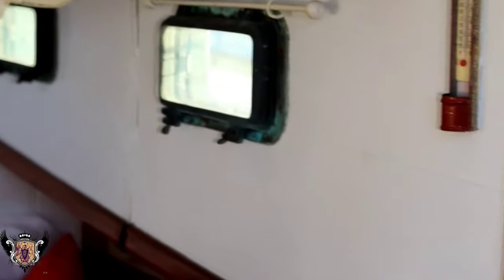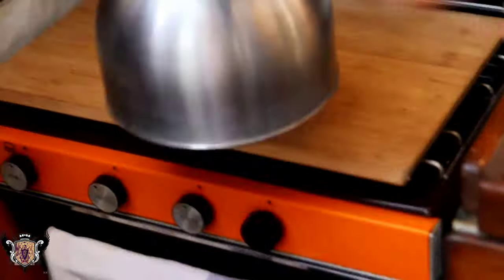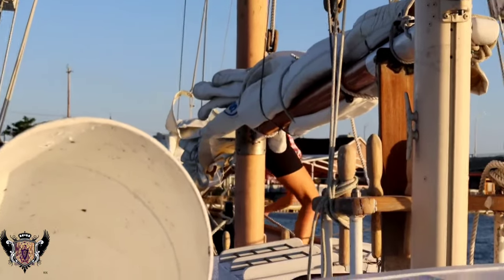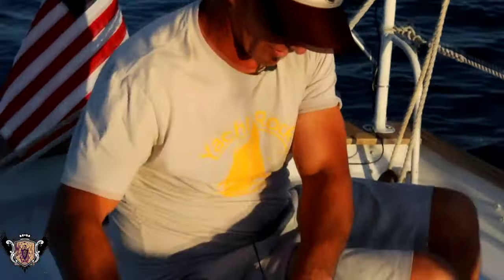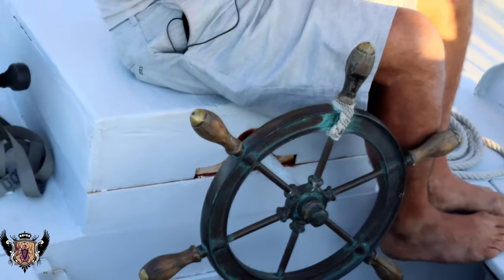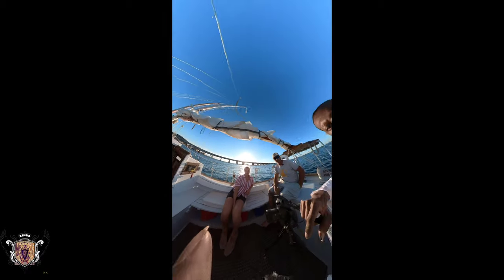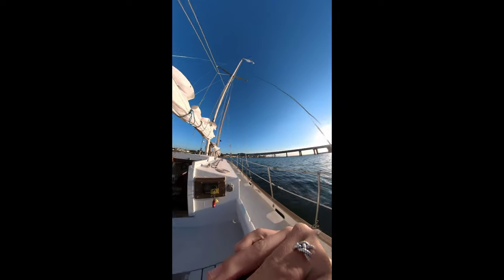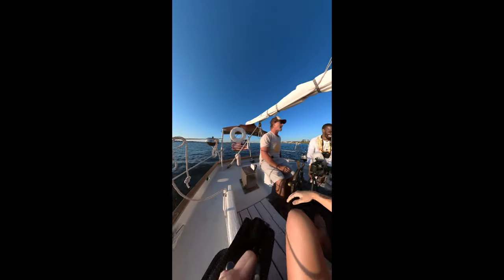[PREMIERE] ROYLTY'S L.O.U.D. Lyfesyles| EP 1 Yacht Sailing in NYC w YRC❗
Roylty's (Living Out Ur Dreams) L.O.U.D. Lyfestyles PREMIERE| Ep1 Yacht Sailing NYC w YRC❗

Yacht Sailing with Captain Jarad and Sailor Arden.
Capt. Jarad sails a vintage and unique steel Princess Schooner. This vessel is makes anyone feel like Pirates of the Caribbean.
Their home was tragically lost during Hurricane Sandy and bravely lived on a boat with his family temporarily eventually creating a life. Taught his children to sail, "If You Teach Someone To Fish..". Turned passion into a necessity into a business that his children could expand. True inspiration.

 *New Show (where I check different Lifestyles) 👀💖 "Showing What WE Haven't Seen Growing Up In The City"

Highlighting NewYorkCity REOPENING

The Kannakutana Q&A- Podcast with Parris NyC !

JOIN Our FB Group / FOLLOW us @kannakutana Check out The Kannakutana Podcast on Apple